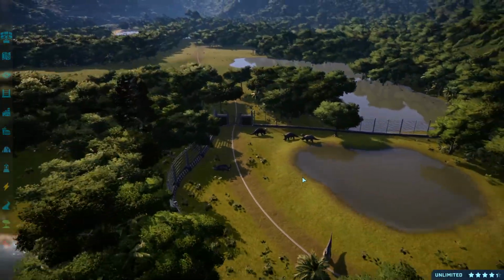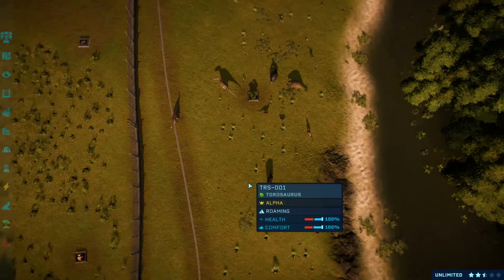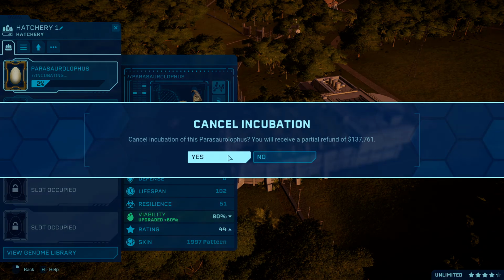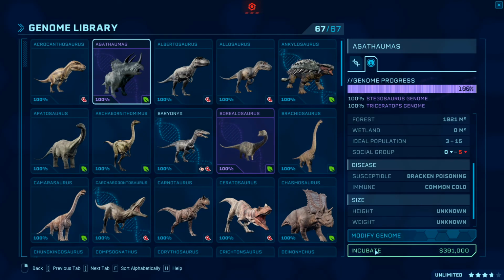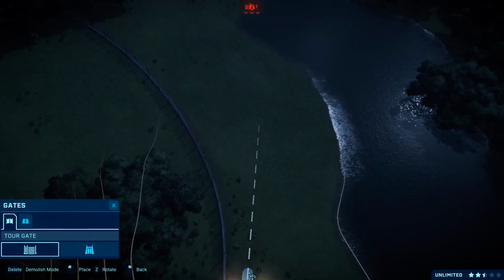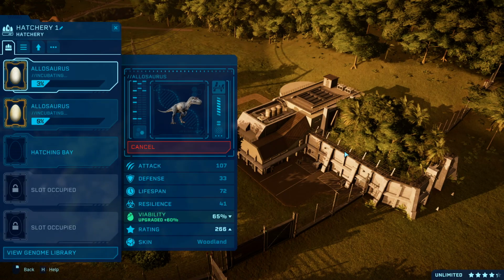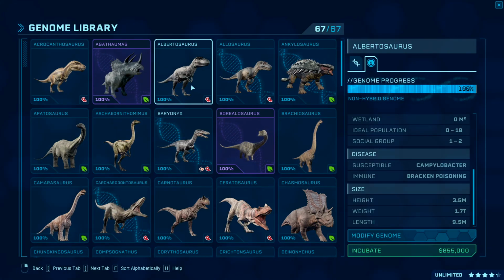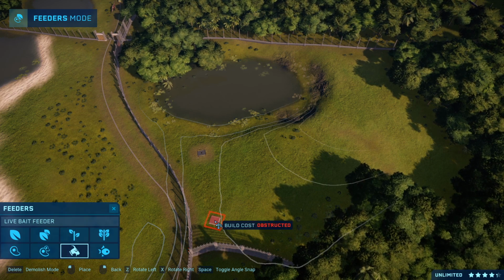Jurassic World: Evolution - Episode 88 - Population Management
Let's play Jurassic World: Evolution.  We will be playing through the main campaigns of the game.